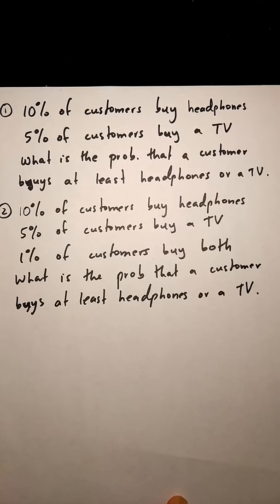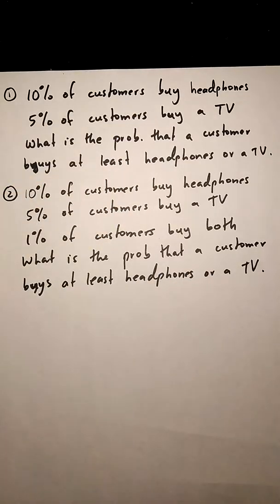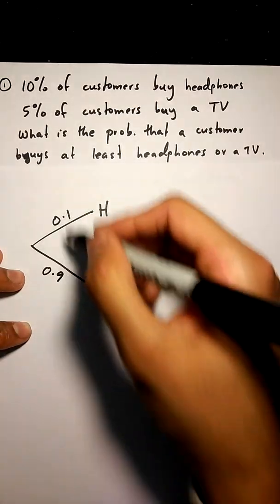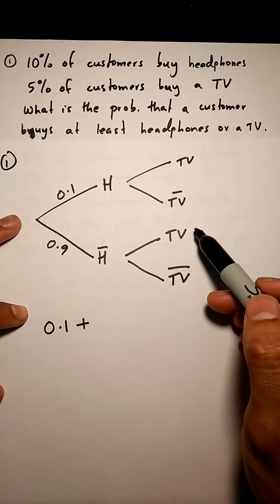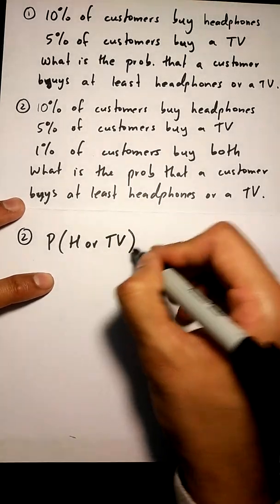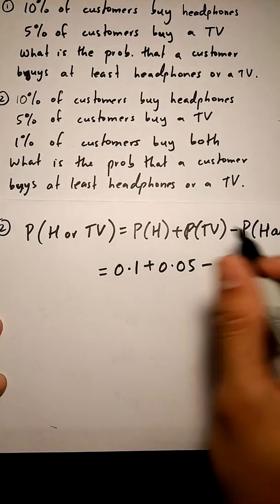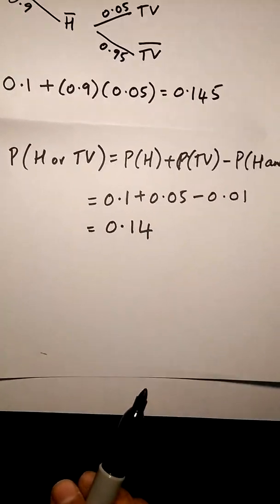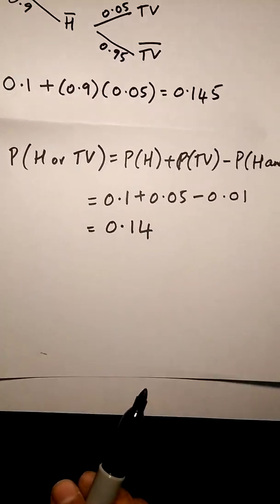Formula vs. Tree Diagram